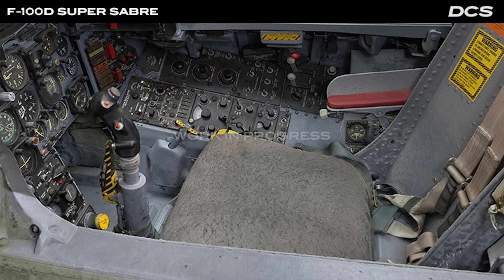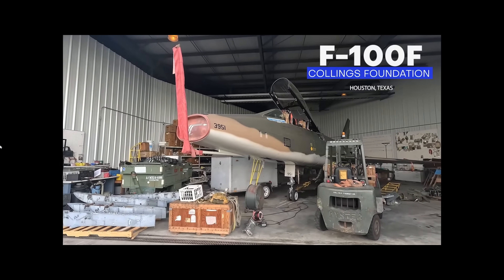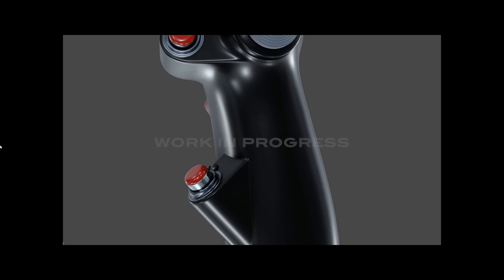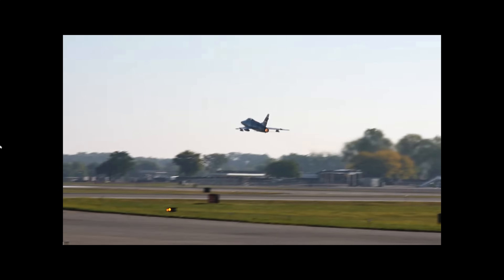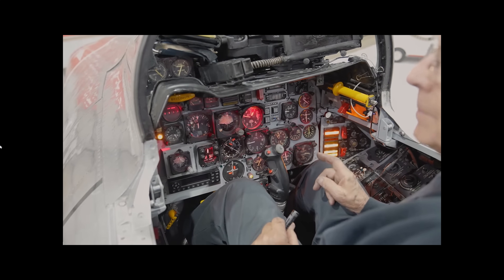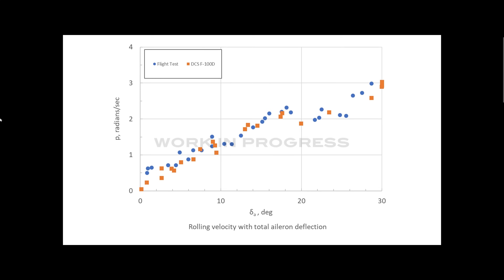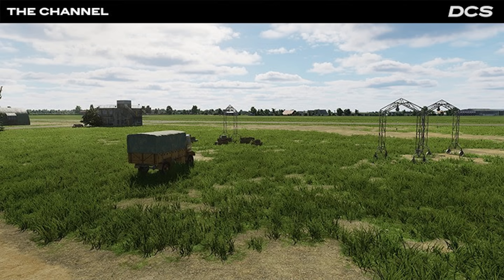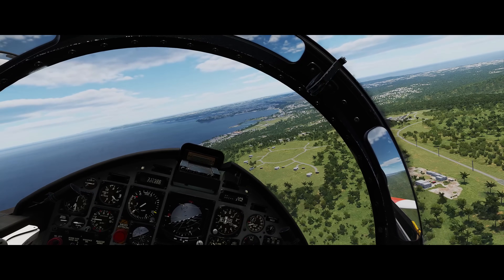DCS SITREP #3 2024: Grinnelli Designs "Super Sabre" Update/Procedural Terrain Development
The famous "Sabre Dance" in which stall characteristics could be induced especially during take off and landing at low speed, which could cause departure

00:00 - 00:23 - Intro
00:23 - 01:20 - Overview
01:20 - 07:55 - Grinnelli's F-100D Update
07:55 - 11:36 - New Grass and Terrain Textures
11:36 -  13:25 Gray Flag MP PvE
13:25 - 16:32 - More to Come with Pimax Crystal
16:32 - 18:04 - Outro

PHH72